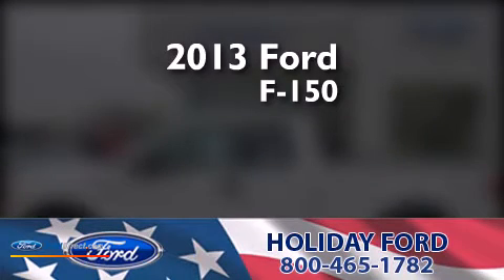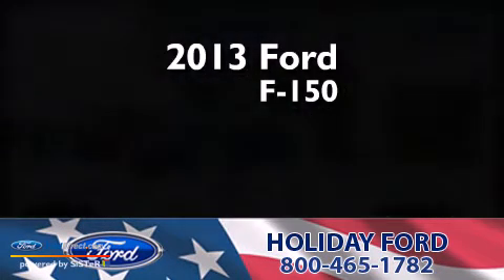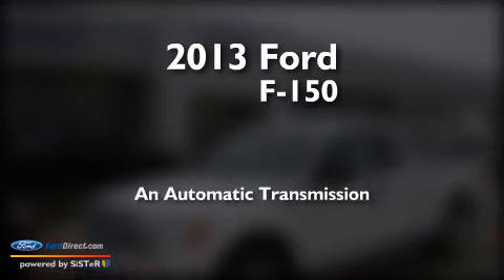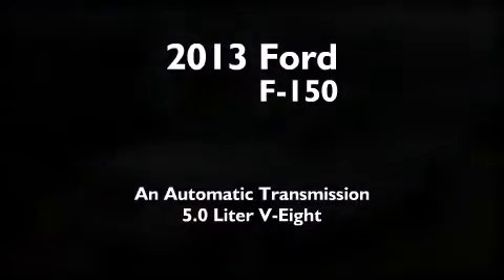2013 FORD F-150 Whitesboro TX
We have been honored to serve the Whitesboro TX area , we promise that your experience at our dealership will exceed your expectations ! Year : 2013 Make : FORD Model : F-150 Engine : 5.0L V8 32V MPFI DOHC Trans . : 6-SPEED AUTOMATIC Exterior : OXFORD WHITE Miles : 10 Interior : STEEL GRAY Stock : B90240 Holiday Ford Hwy 82 West Whitesboro , TX 76273